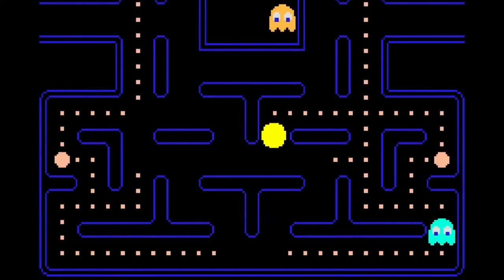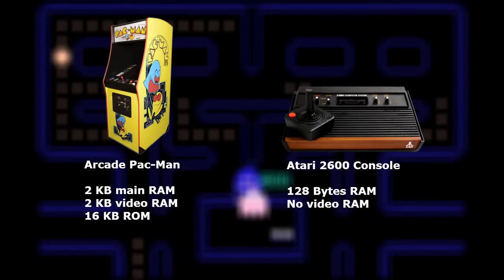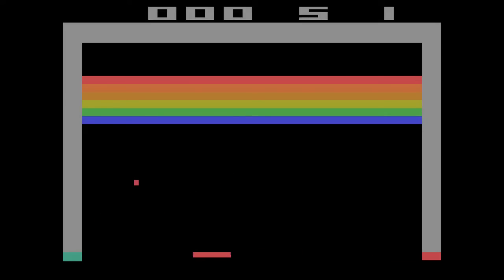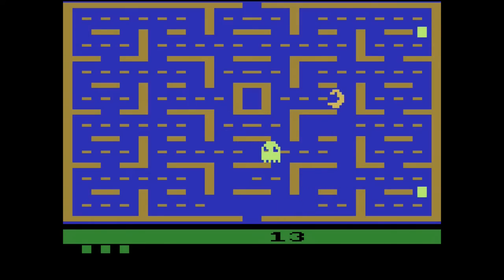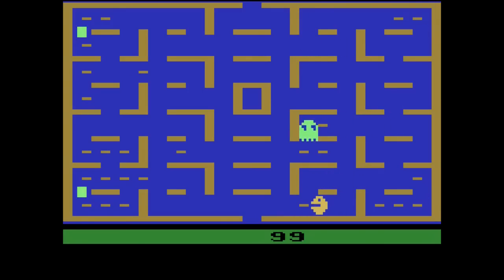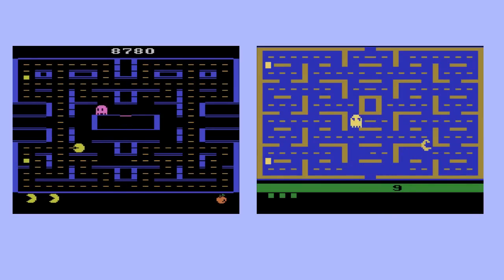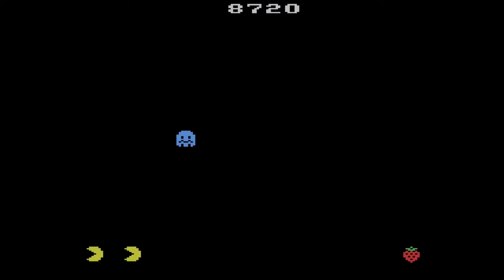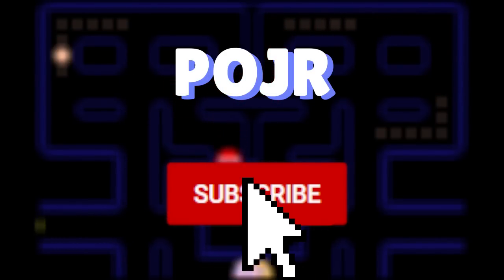Internet Coder Makes Better Version of PAC-MAN Than Atari!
This is a story about internet coder DINTAR816 who made an impressive Pac-Man homebrew called "Pacman2600 4k". This homebrew is better than Tod Frye's official Pac-Man game for the 2600 made 30 years earlier. How did DINTAR do it?